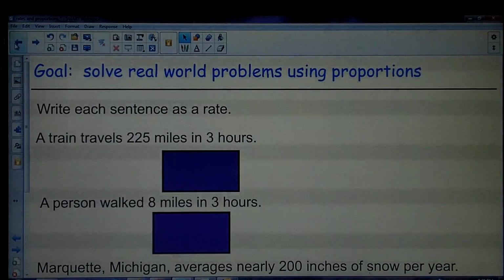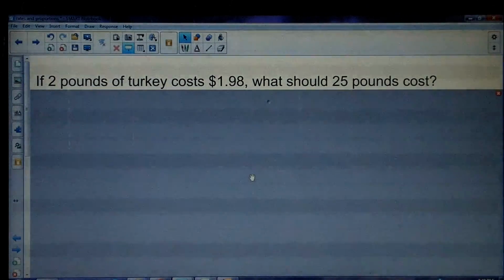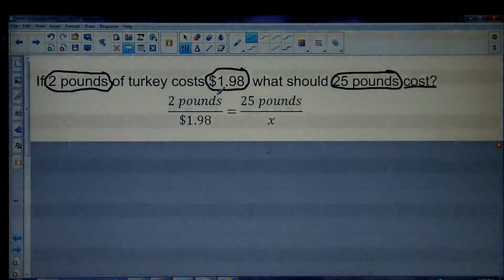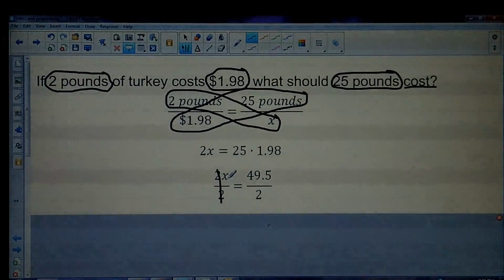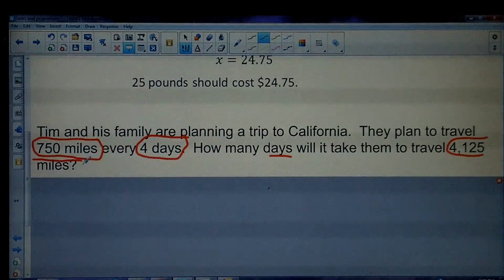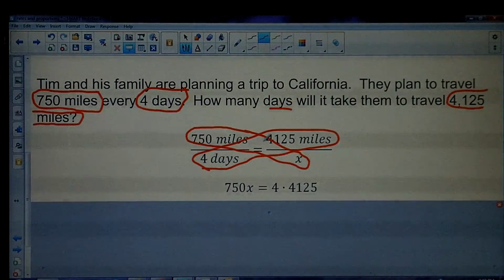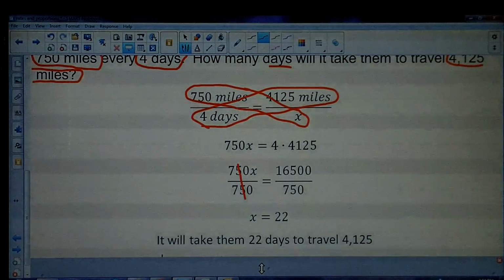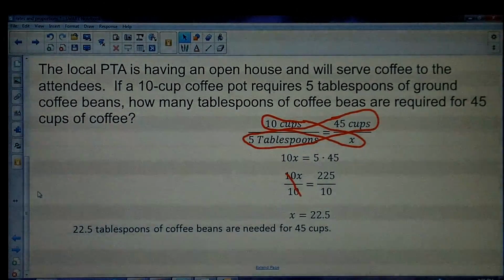rates and proportions Caldwell Math